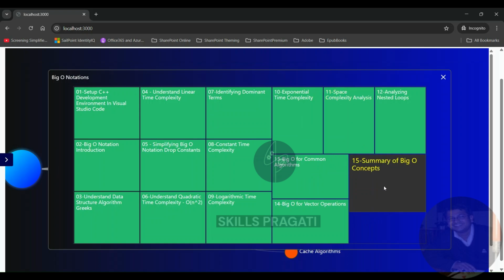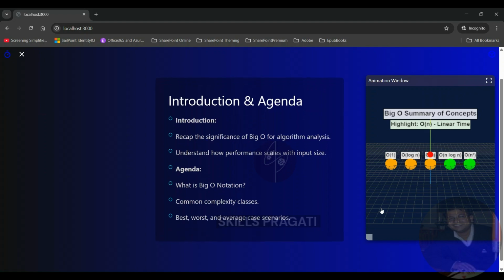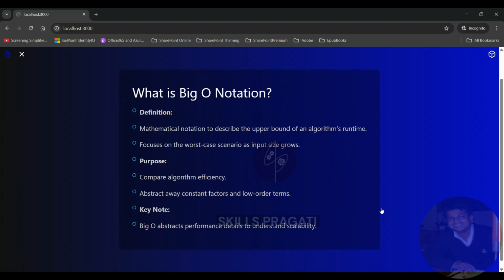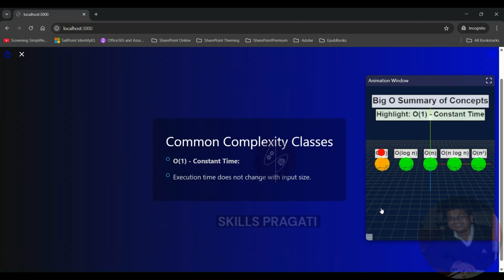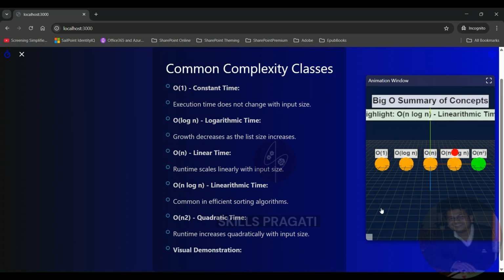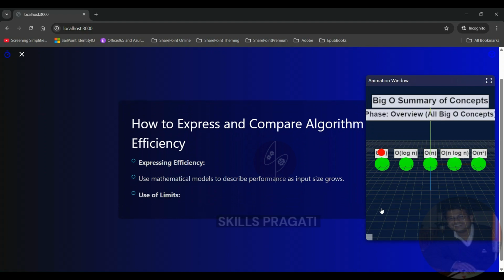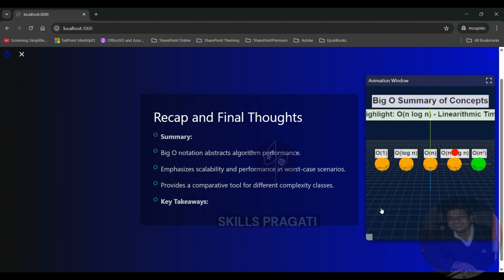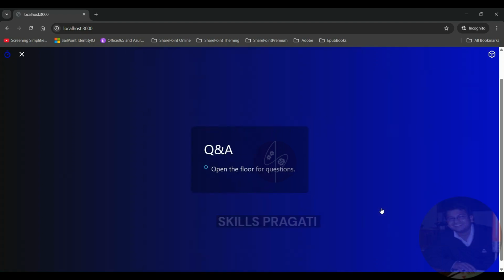15 Summary of Big O Notations Concepts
In this video, we provide a comprehensive summary of Big O Notation, covering all key concepts to help you analyze algorithm efficiency in Data Structures and Algorithms (DSA). You'll learn:

✅ What is Big O Notation? – Understanding time & space complexity
✅ Common Complexities: O(1), O(log n), O(n), O(n²), O(2ⁿ), O(n!)
✅ How to simplify Big O expressions – Dropping constants & dominant terms
✅ Real-world examples and practical coding scenarios
✅ Best practices to write optimized and efficient code

This tutorial is perfect for beginners and intermediate programmers preparing for coding interviews or looking to strengthen their algorithm analysis skills.

📌 Follow us for more programming insights!